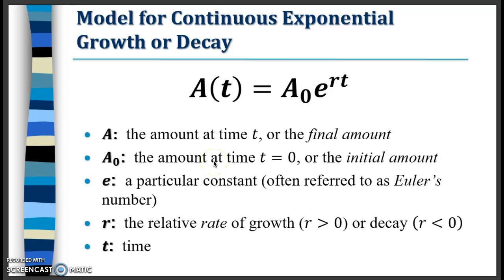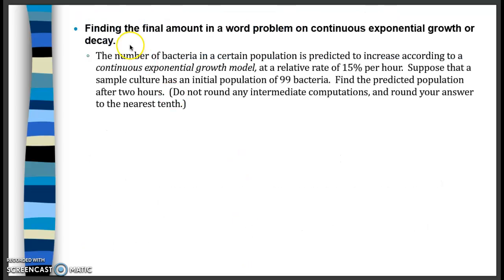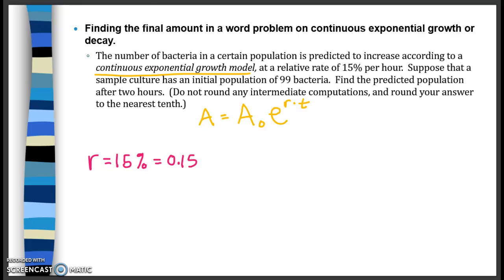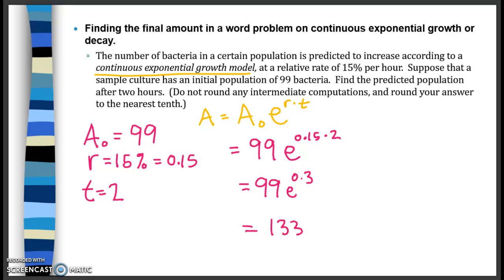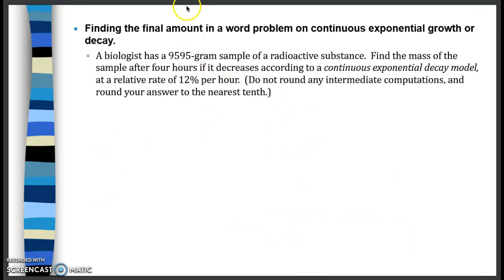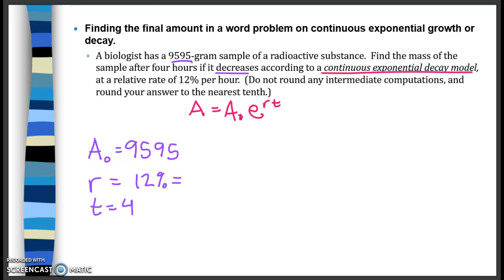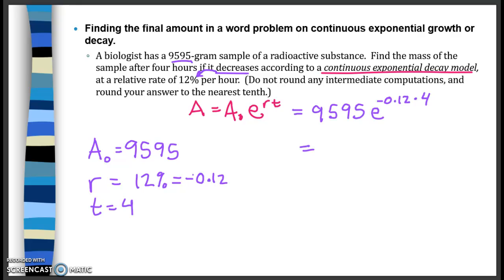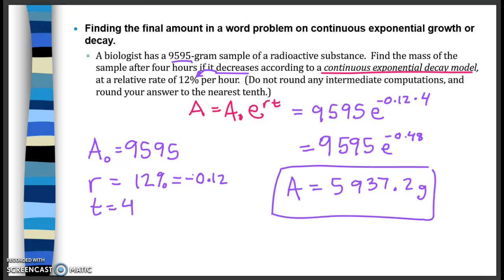Finding the final amount in a word problem on continuous exponential growth or decay